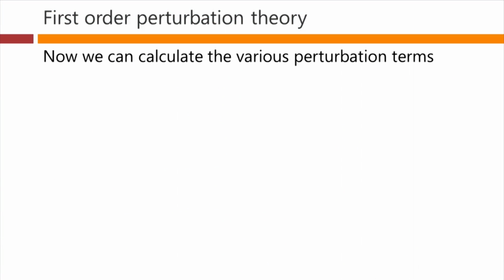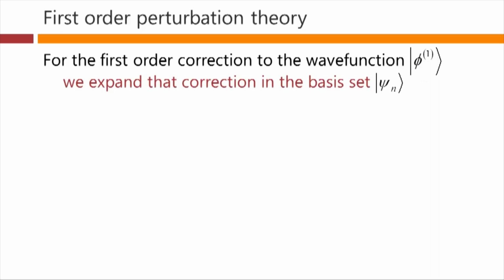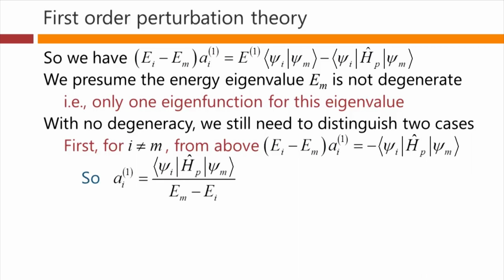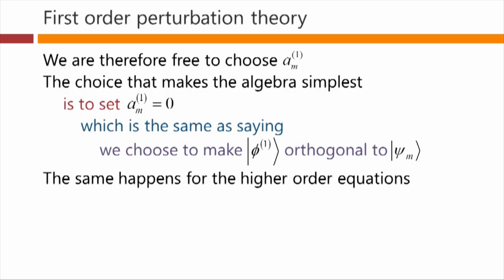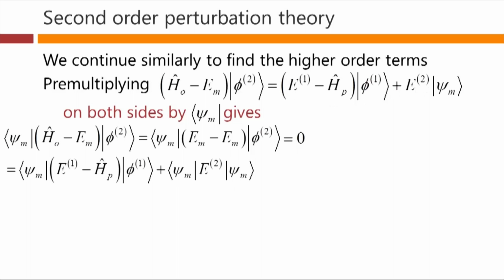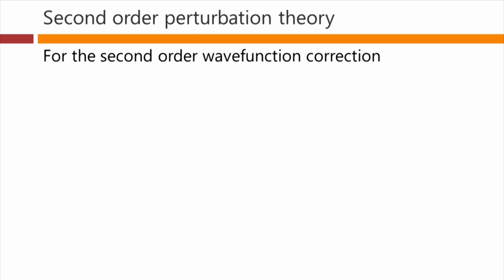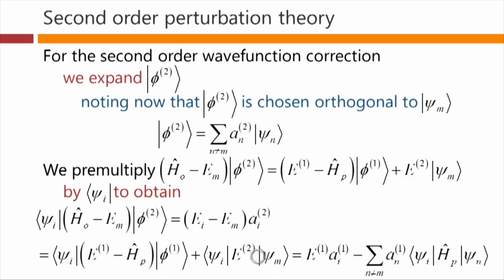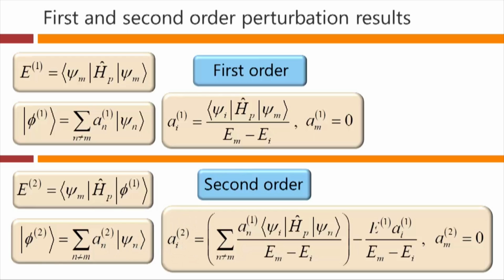ee222 lesson 23b 110413